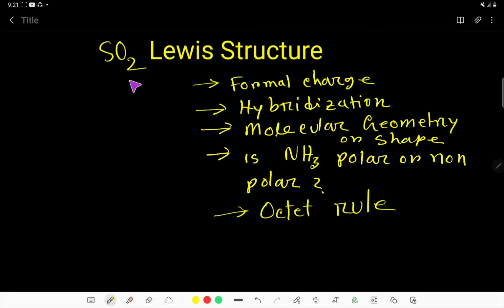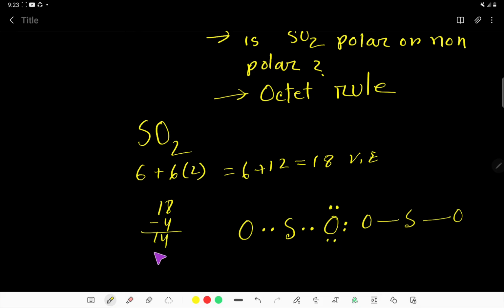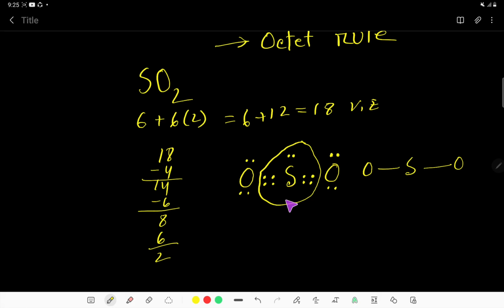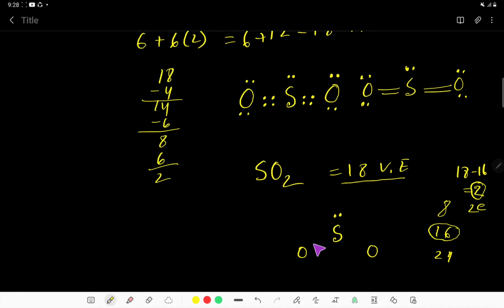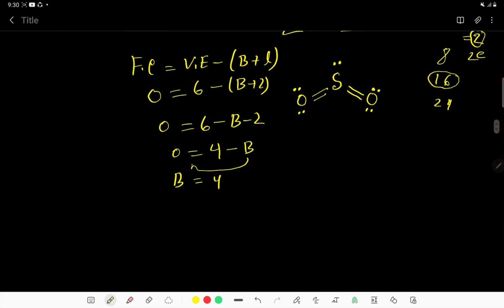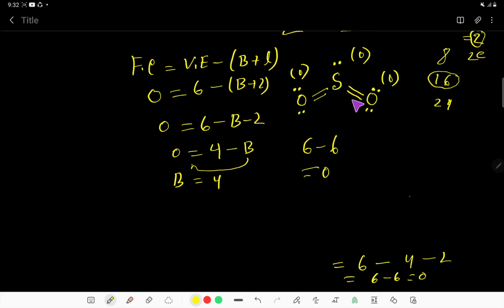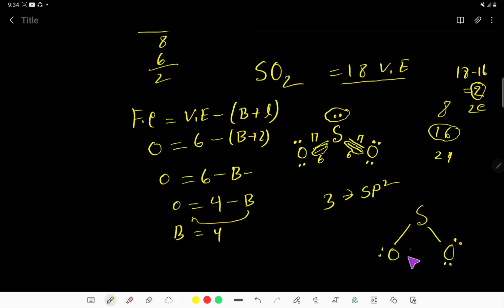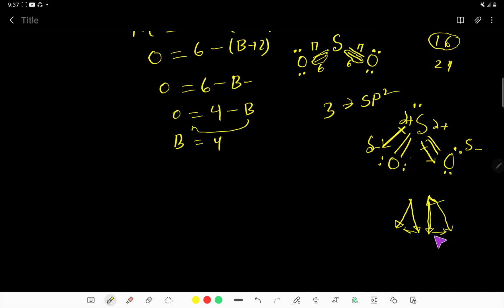SO2 Lewis Structure,Valence Electrons,Formal Charge,Shape, Hybridization,Polar or Nonpolar,Octet Ru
SO2 Lewis Structure,Valence Electrons,Formal Charge,Molecular Geometry or Shape, Hybridization,Polar or Nonpolar,Octet  Rule,Lone pairs,Bond Pairs,Sigma bonds,Pi bonds

This video has solved also the following questions:

1)What is Lewis structure for so2?

2)Is so2 bent or trigonal planar?

3)What is the valence electron of so2?

4)Does so2 have any lone pairs?

5)What is the shape of so2?

6)What is so2 hybridization?

7)Why is the shape of so2 trigonal planar?

8)Does so2 have a pyramidal shape?

9)What is the molecular geometry and bond angle for so2?

10)How many double bonds are in the Lewis structure for so2?

11)Why does so2 have lone pairs?

12)How do you find hybridization in SO2?

13)Which hybridisation has Sulphur in SO2?

14)Is SO2 linear or nonlinear?

15)How many bonds are there in SO2?

16)Does SO2 have sp2 hybridization?

17)Is SO2 polar or nonpolar?

18)Is SO2 asymmetric or symmetrical?

SO2 lewis structure molecular geometry/
SO2 lewis structure shape
SO2 lewis structure with formal charges
SO2lewis structure resonance